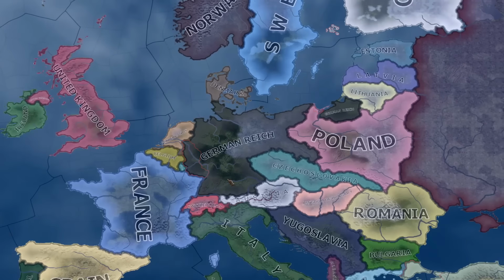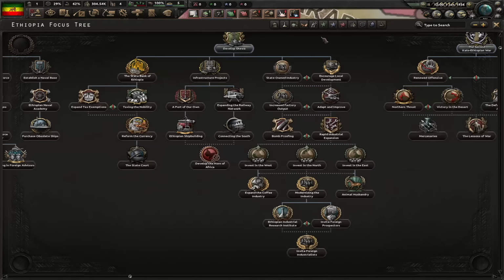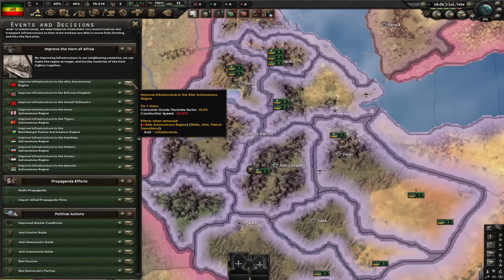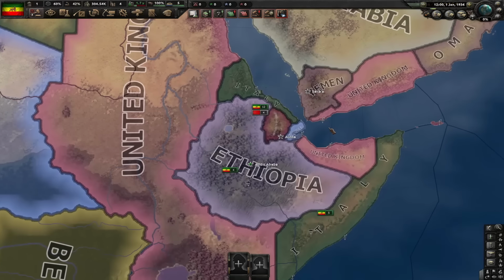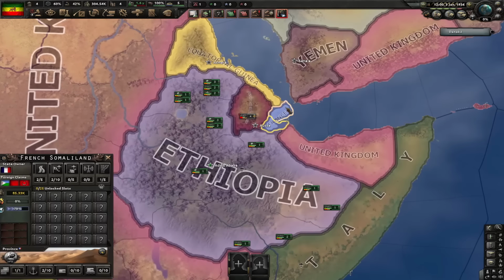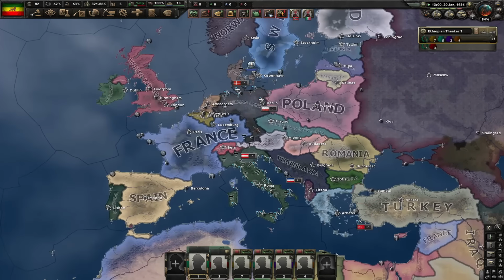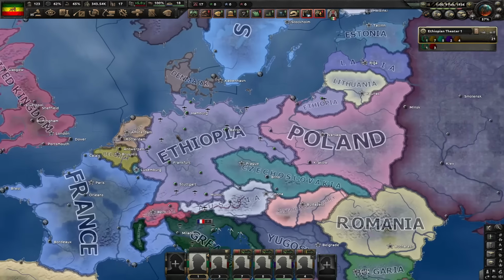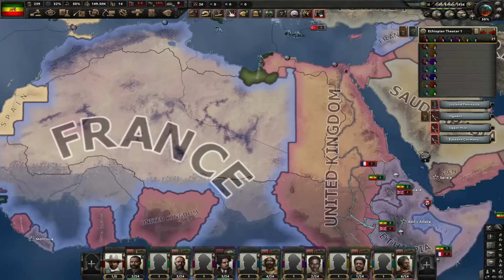Annexing Germany with one Click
This Cool oversight by HOI4 Devs gives you ability to annex whole countries by just clicking buttons, and no, I am not talking about Finnish focus tree.
The game is Hearts of Iron 4.

HOI4 By Blood Alone
By Blood Alone
BBA
HOI4 BBA
hoi4 bba
Geography
History
HOI4
HOI4 Shorts
Hearts of Iron IV
Hearts of Iron
hoi4
hoi
HOI
HOI4
EUIV
CK3
VIC2
Paradox Games
Paradox Interactive
Geography
History